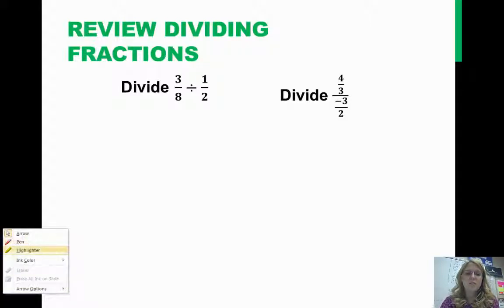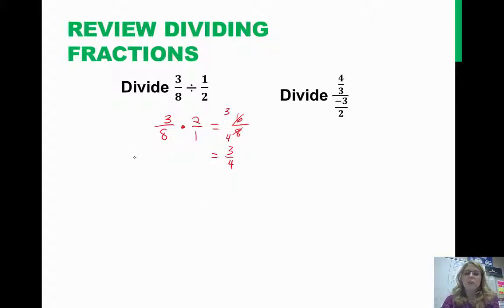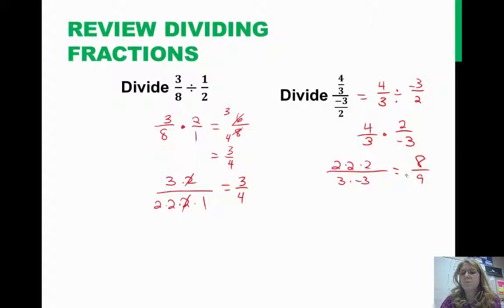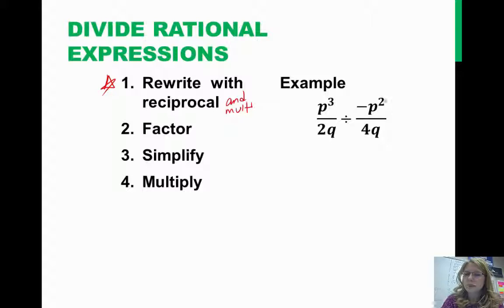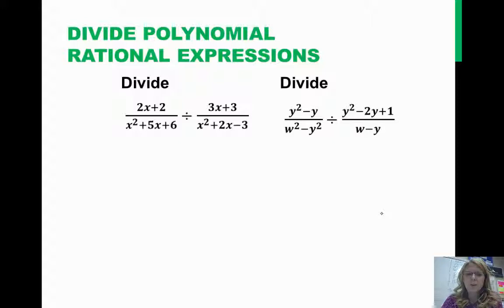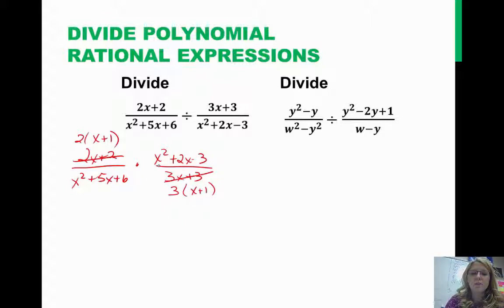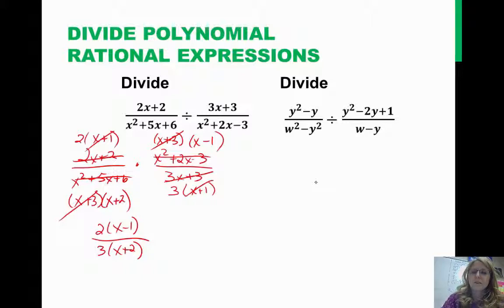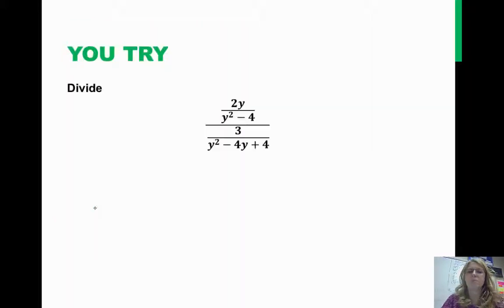Dividing Rational Expressions